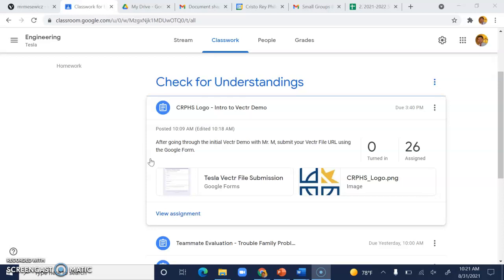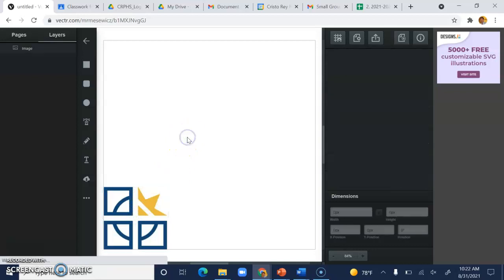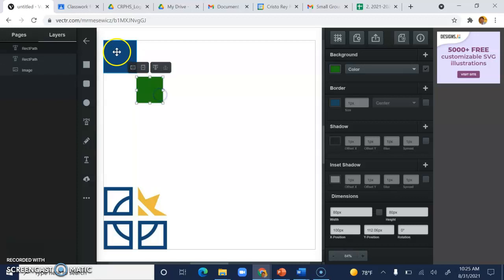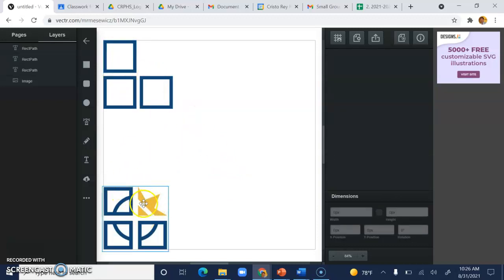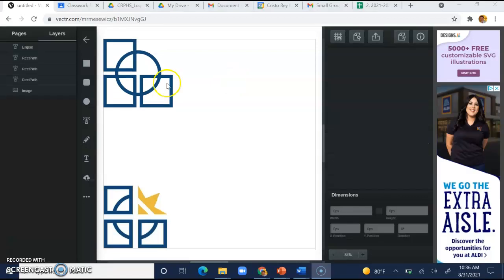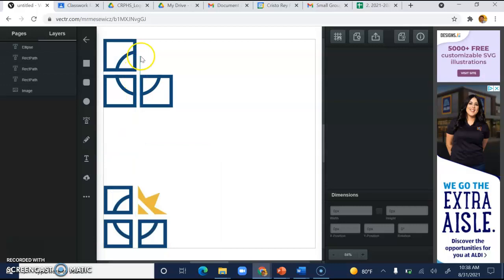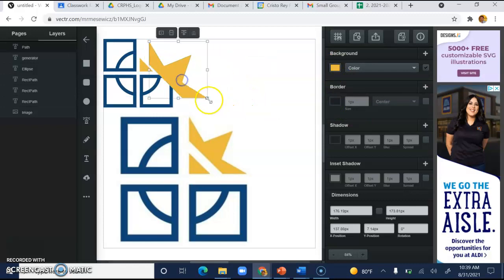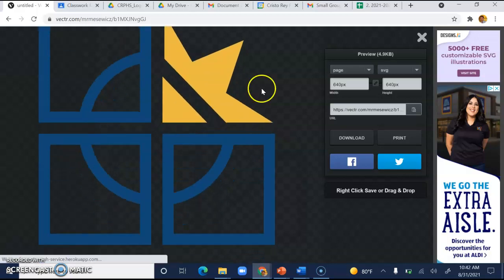Intro to Vectr - CRPHS Logo